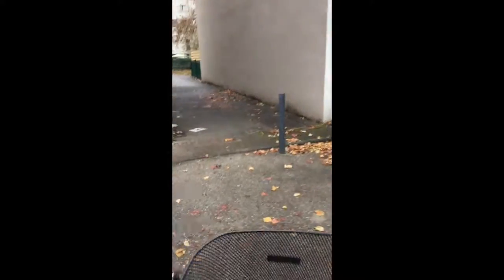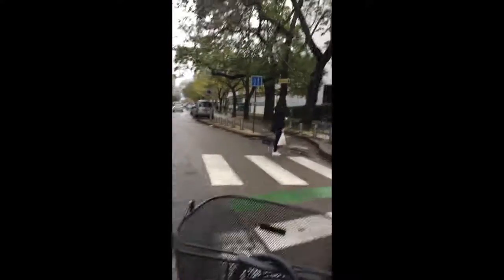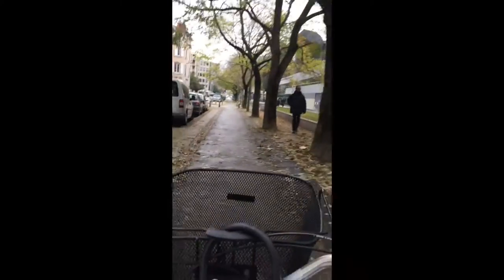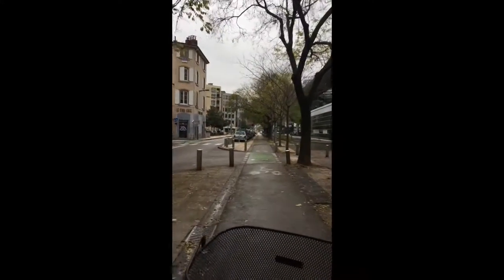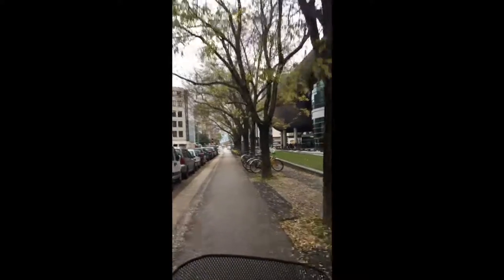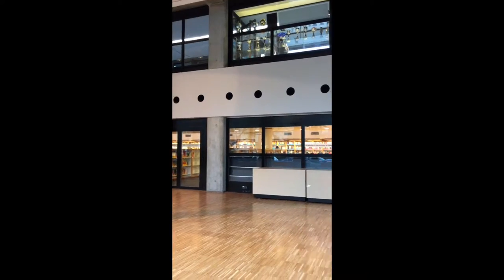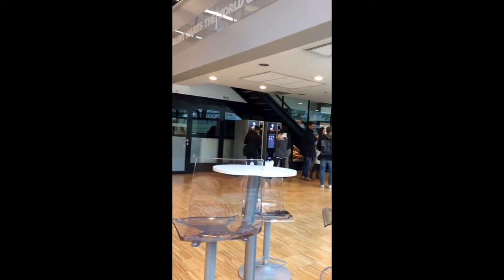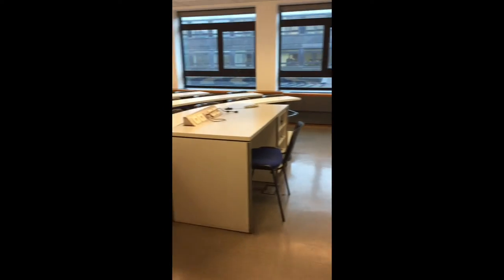A Trip to Grenoble Ecole de Management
What's better than biking around your new French home, school and possible the cutest little university town in the French Alps.